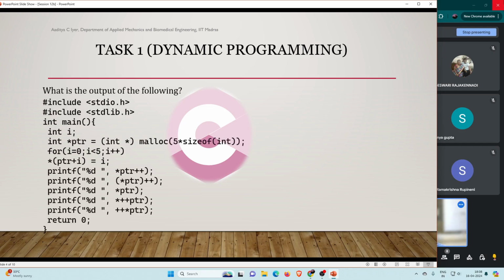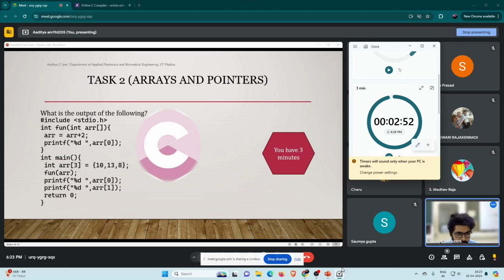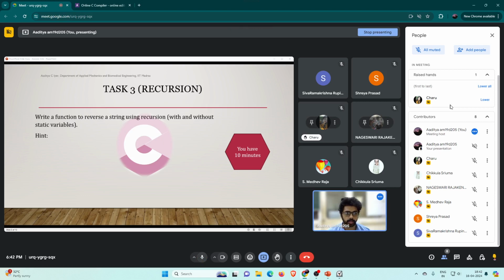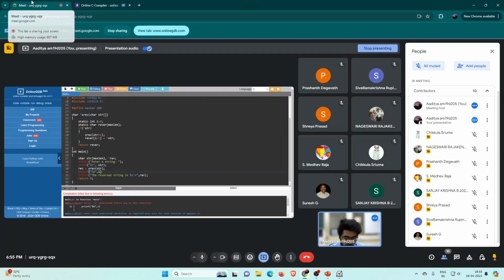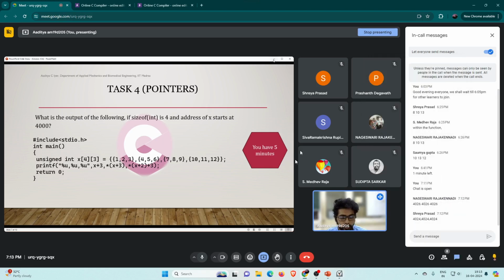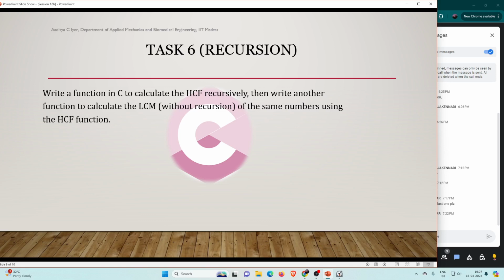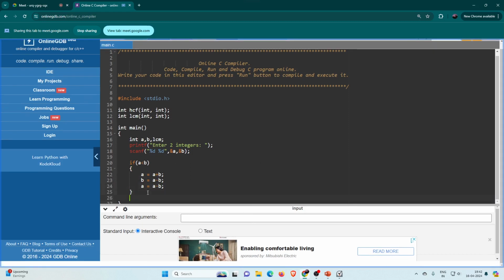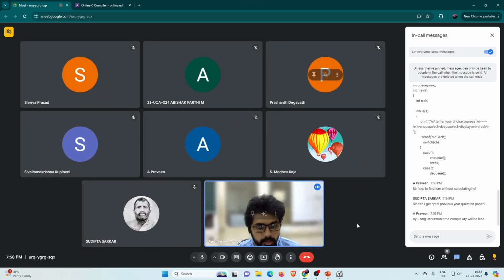NPTEL Problem Solving With C: Live Session 12(b) 16-04-2024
Time stamps:
00:06:40 Session begins
00:07:54 Task 1 explanation and waiting for the participants to attempt it
00:13:25 Task 1 solution and variations
00:22:17 Task 2 explanation and waiting for the participants to attempt it
00:26:06 Task 2 solution and variations
00:30:47 Task 3 explanation and waiting for the participants to attempt it
00:37:57 Task 3 solution and the use of static variables
00:55:58 Task 3 solution without static variables and pointers, with forced recursion
01:06:49 Task 4 explanation and waiting for the participants to attempt it
01:13:17 Task 4 solution
01:21:43 Explaining linked lists and queueing behaviour briefly
01:26:01 Task 6 explanation and waiting for the participants to attempt it
01:40:04 Task 6 solution
01:54:24 Roundabout and inefficient ways to calculate LCM